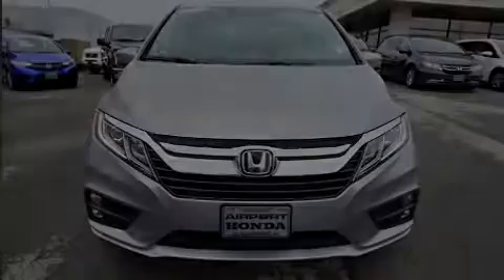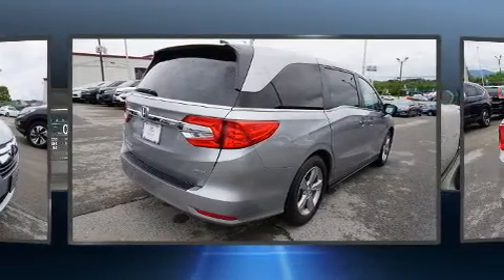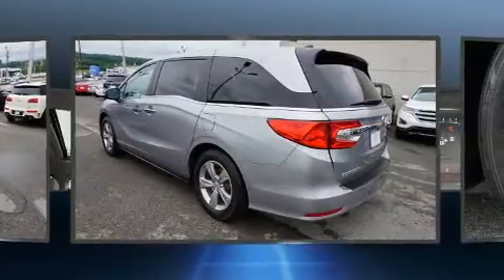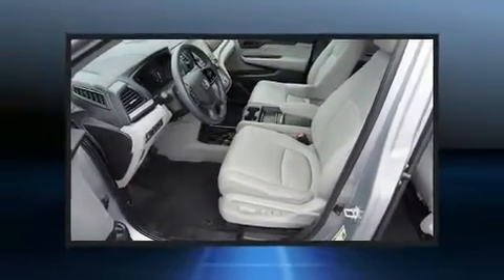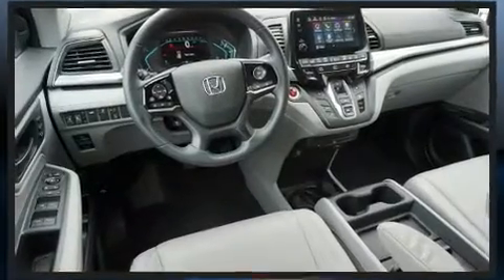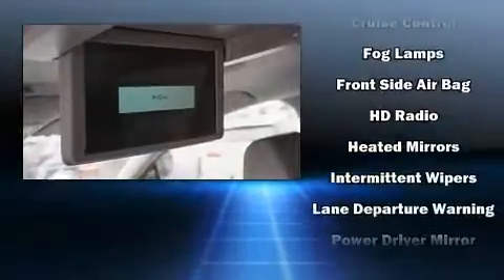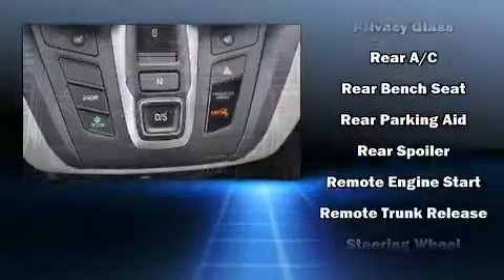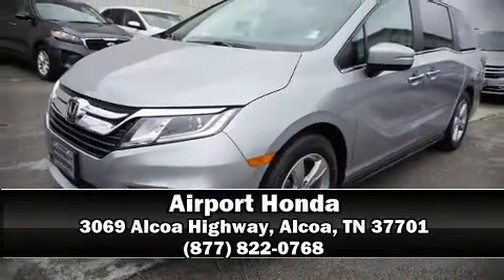2018 Honda Odyssey EX-L w/Navi/RES in Alcoa, TN 37701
Airport Honda
3069 Alcoa Highway

Discerning drivers will appreciate the 2018 Honda Odyssey. This 8 passenger van still has fewer than 30,000 miles! Smooth gearshifts are achieved thanks to the refined 6 cylinder engine, and for added security, dynamic Stability Control supplements the drivetrain. Honda prioritized comfort and style by including: delay-off headlights, a power seat, automatic temperature control, power moon roof, turn signal indicator mirrors, blind spot sensor, and leather upholstery. Storage solutions are integrated throughout the interior, demonstrating thoughtful attention to detail. Audio features include an AM/FM radio, steering wheel mounted audio controls, and 7 speakers, providing excellent sound throughout the cabin. Safety equipment has been integrated throughout, including: dual front impact airbags with occupant sensing airbag, head curtain airbags, traction control, brake assist, anti-whiplash front head restraints, ignition disabling, an emergency communication system, and 4 wheel disc brakes with ABS. Adaptive cruise control maintains a pre set distance behind the car ahead of you, simplifying highway driving and enhancing safety. This vehicle has achieved Certified Pre-Owned status, by passing Honda's comprehensive certification process, including an exhaustive 150-point inspection! Our knowledgeable sales staff is available to answer any questions that you might have. They'll work with you to find the right vehicle at a price you can afford. We are here to help you.